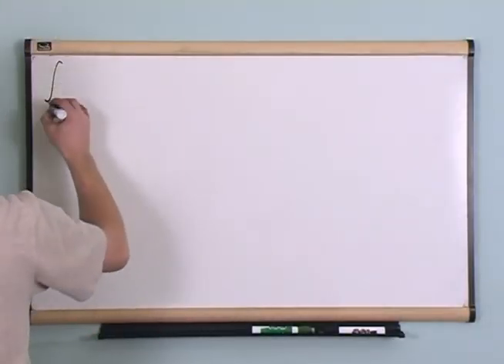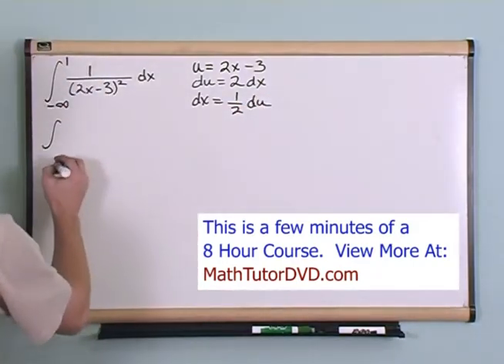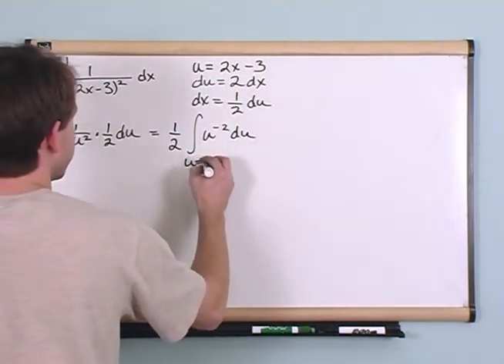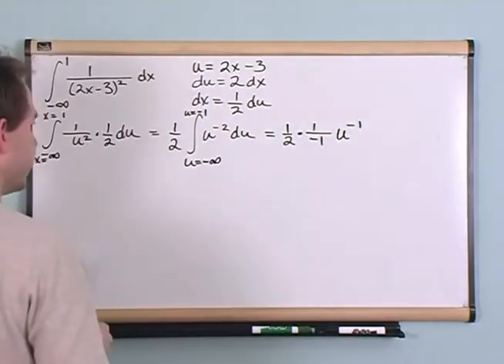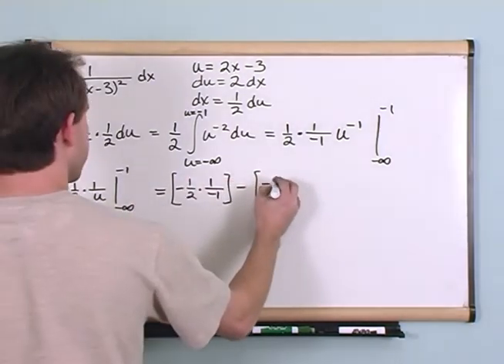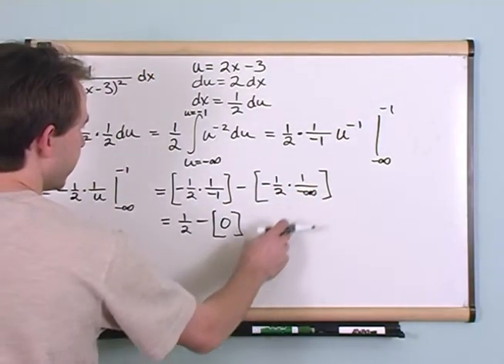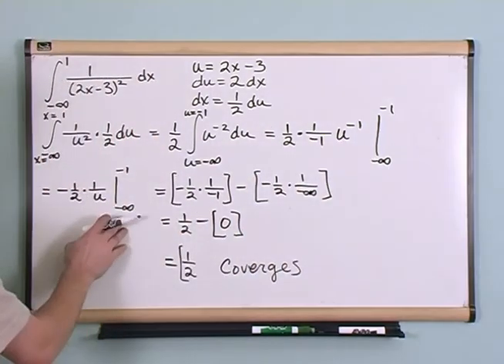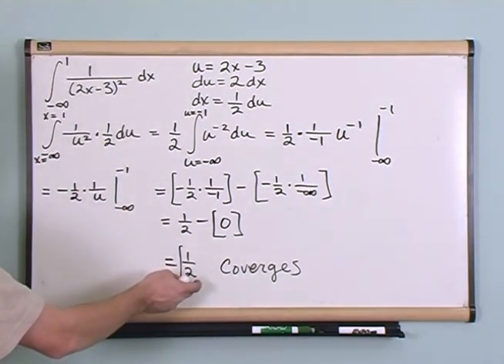Improper Integrals in Calculus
In this lesson, you will learn how to take an improper integral of a function in calculus.  In this type of problem, the limits of integration can be infinity which requires us to use the concept of a limit to solve the problem.